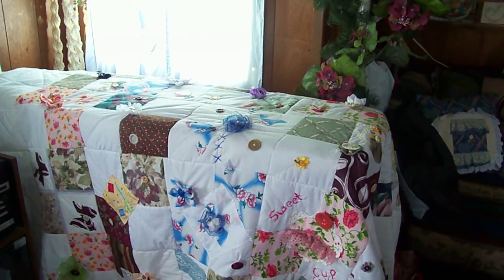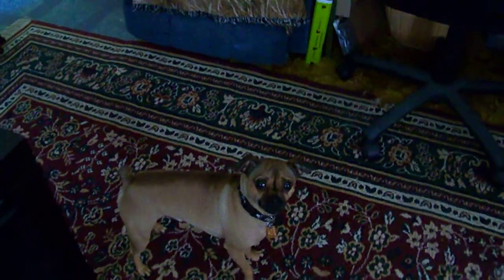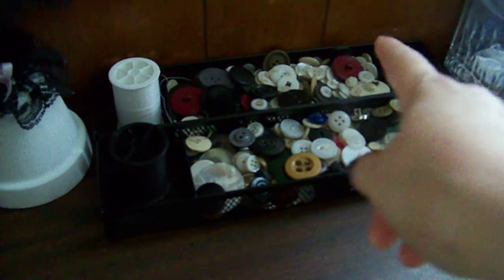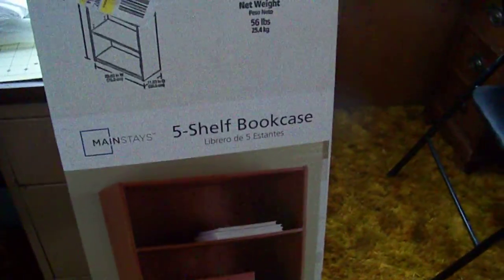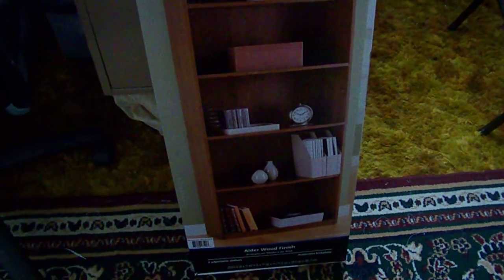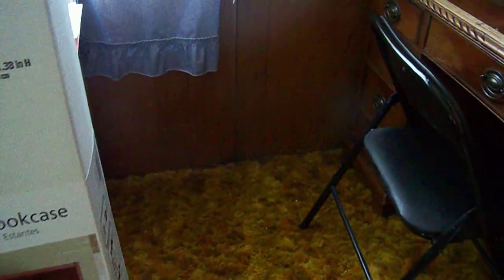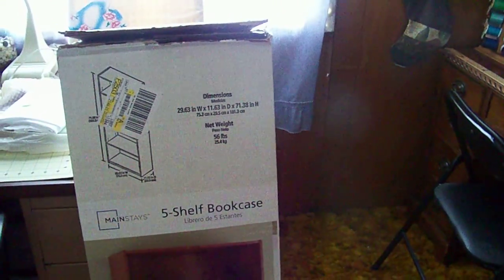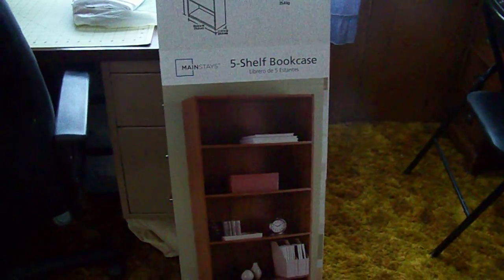Got New for Sewing Room 2013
Thanks for Looking in
Thanks Pam
Sewing Room and  Crafts